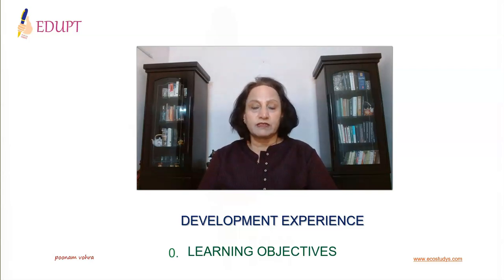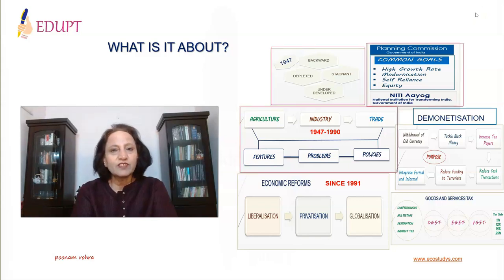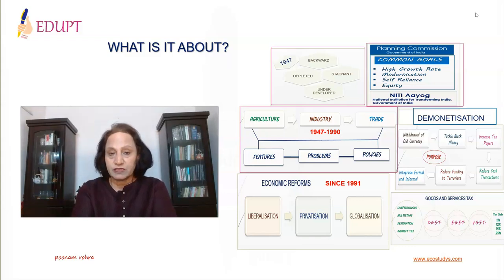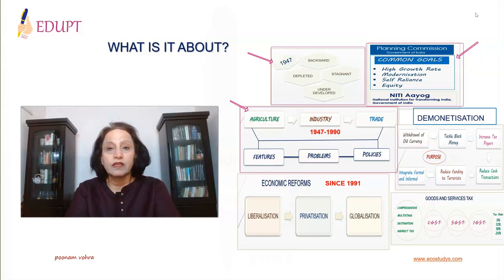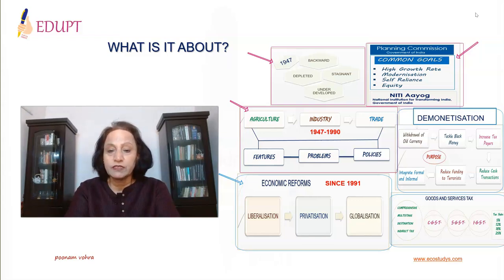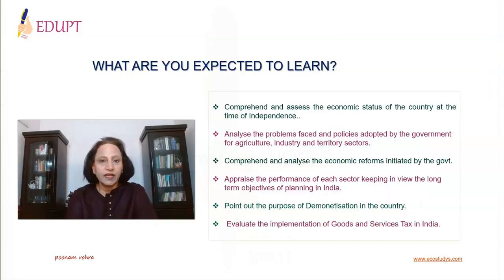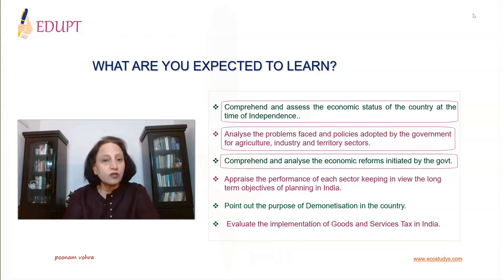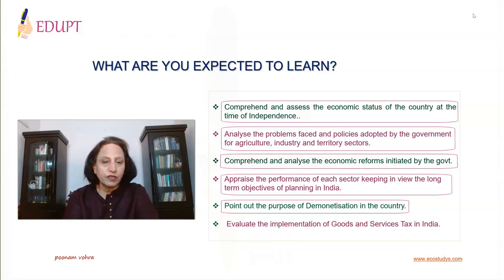Development Experience: Learning Objectives | Class 12 Indian Economic Development: CBSE CUET 2026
In this video, Poonam Vohra introduces the Development Experience of India (1947–90) chapter — outlining the key learning objectives, the themes covered, and how to approach this chapter for your board exams.

The perfect starting point for Class 12 Economics | CBSE, ISC & CUET 2026.

• Overview of the Development Experience of India (1947–90) chapter
• Key themes: Planning, Agriculture, Industry, and Foreign Trade
• Why India chose a mixed economy model after Independence
• How to structure your answers for board exam questions on this topic

Development Experience India Learning Objectives | Class 12 Economics Chapter | Indian Economic Planning | CBSE Economics | ISC Economics | CUET 2026 | India 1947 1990 | EcoStudys